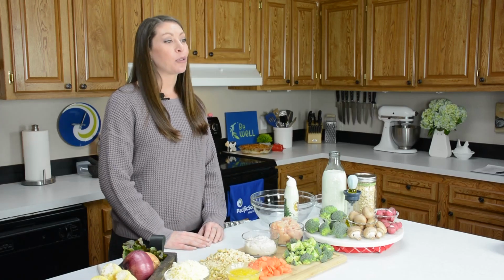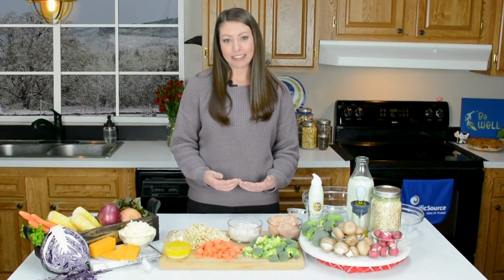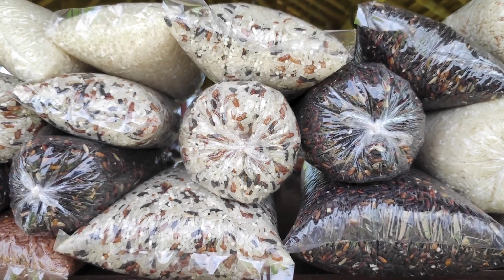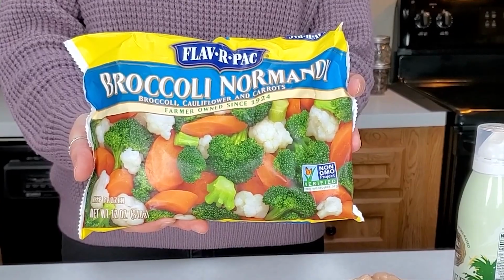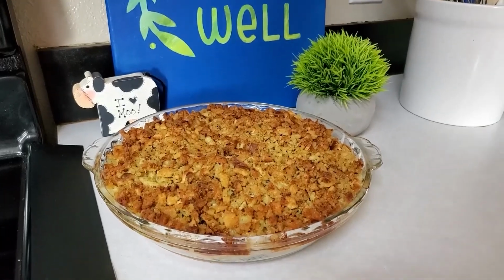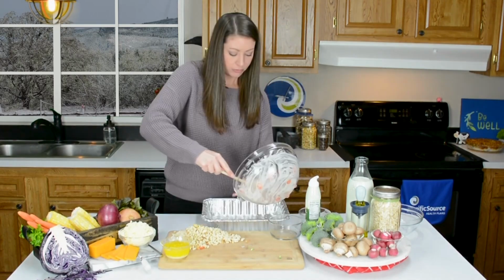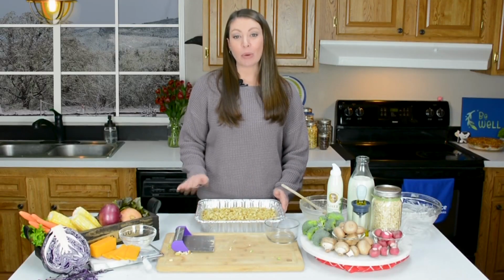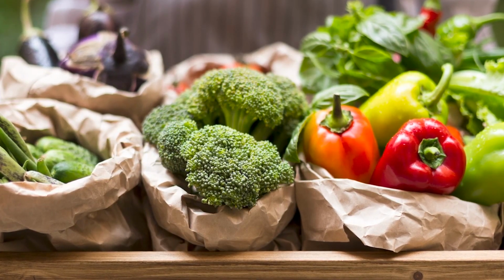From PacificSource in the Kitchen: chicken and vegetable soup, a cozy and easy winter meal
Sabrina Black, our Well-being Program Manager, is back with PacificSourceInTheKitchen and has tips to make your grocery budget stretch a little further. She also shares a budget-friendly recipe for chicken and stuffing casserole. We know this is sure to become a weeknight comfort food favorite. 🥘

🔹 About PacificSource 🔹
PacificSource Health Plans is an independent, regional, not-for-profit community health plan serving the Northwest. Founded in 1933, PacificSource has local offices throughout Oregon, Washington, Idaho, and Montana. The PacificSource family of companies employs 1,545 people, serves more than 500,000 individuals, and has 3,900 employer clients throughout the Northwest.